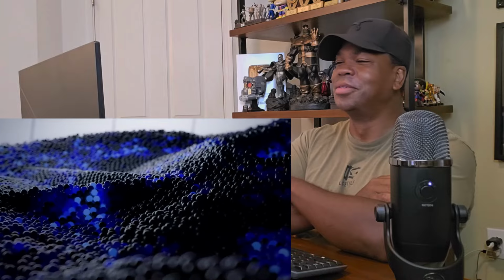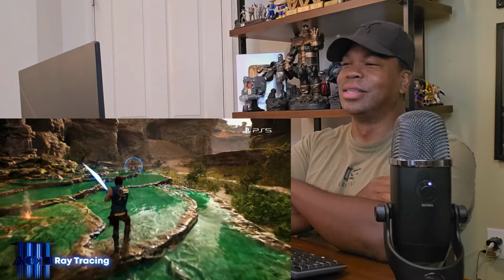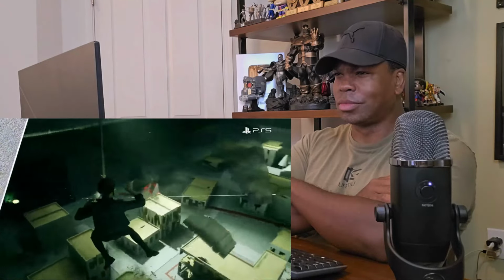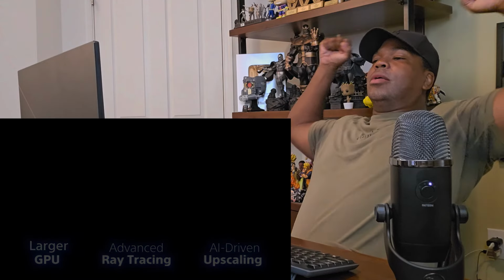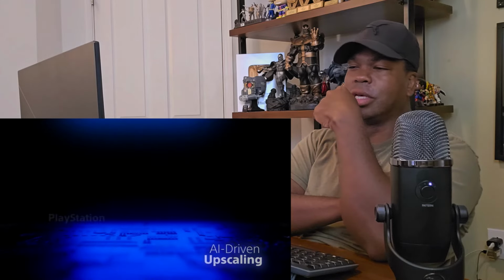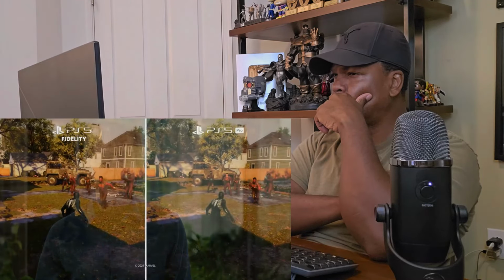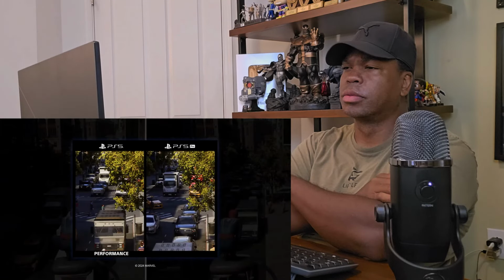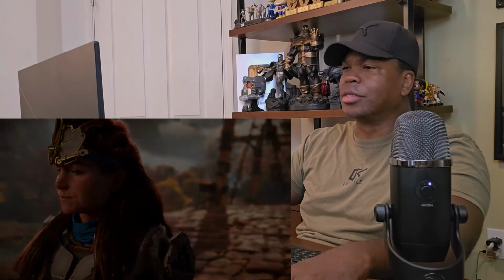PS5 Pro Reveal - Reaction!